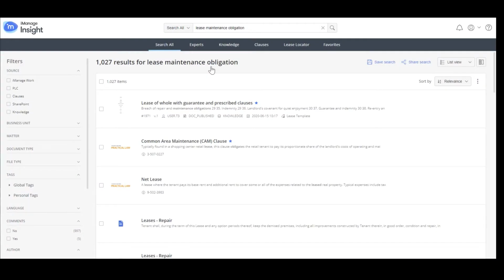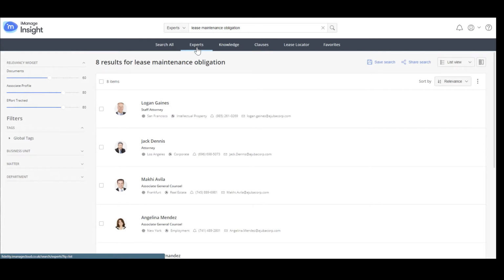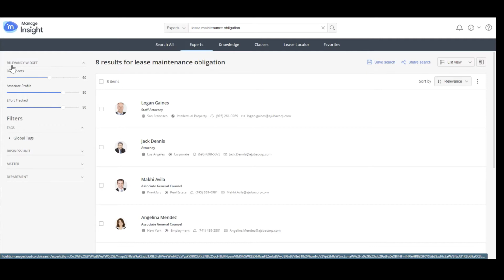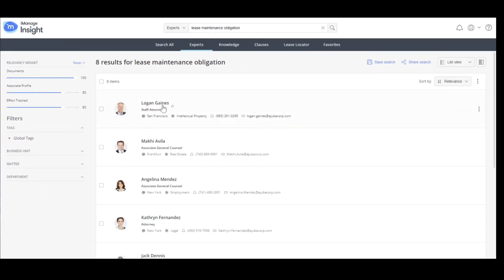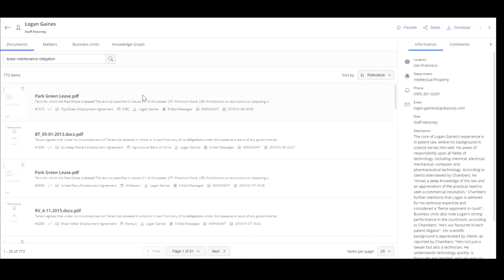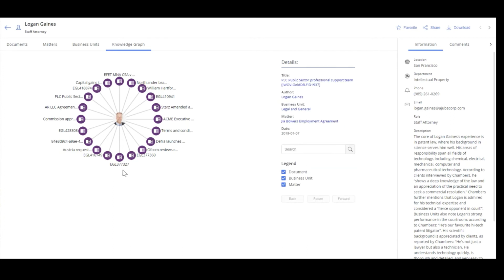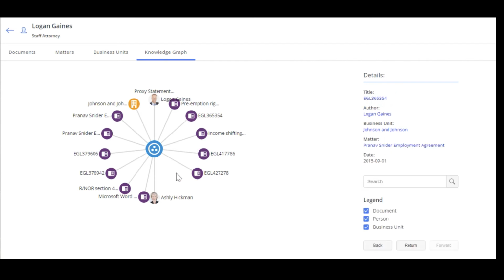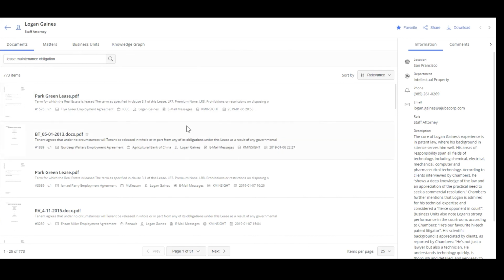Knowledge Unlocked - Expert Locator